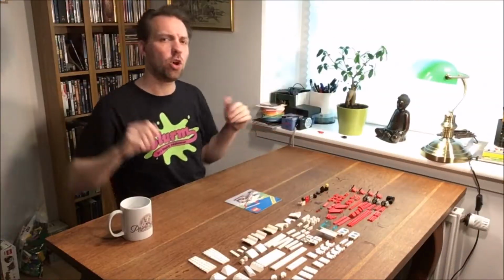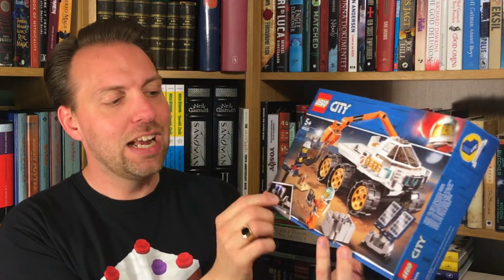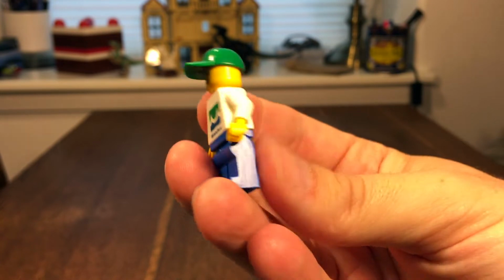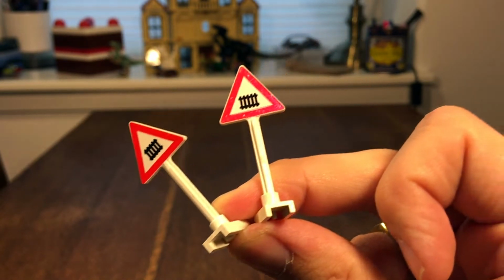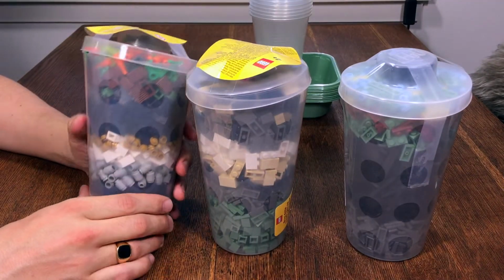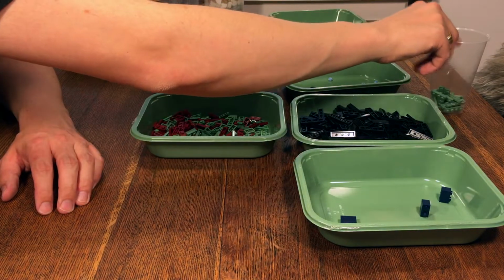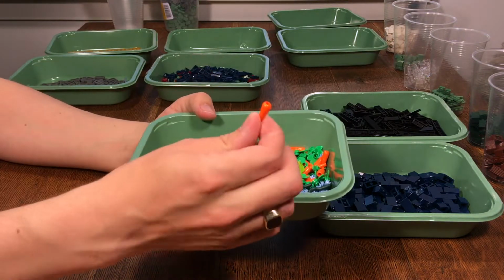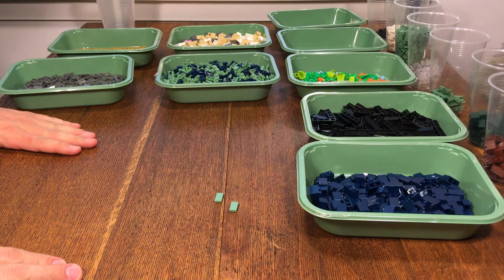LEGO Haul no. 15 - Space Cups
This LEGO Haul is the 15th haul video I've made here on the Brick Bakery. It's a relatively small - but very important - haul! In this LEGO Haul video I show you a bunch of LEGO that I've bought used and new. Among other things there's a couple of sets from the new LEGO Mars Mission theme and also a discontinued poly bag. I hope you'll like it all in this video filled with our favorite brick based toy - LEGO.

Brick Bakery